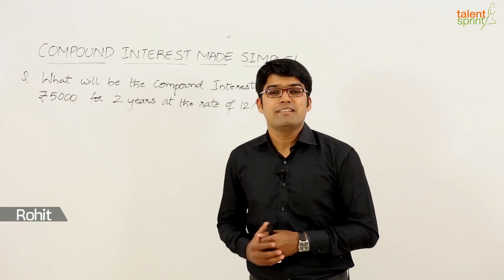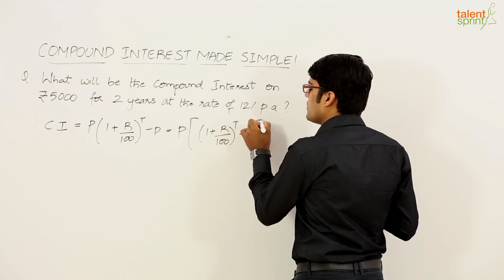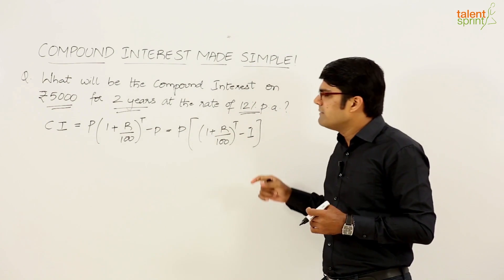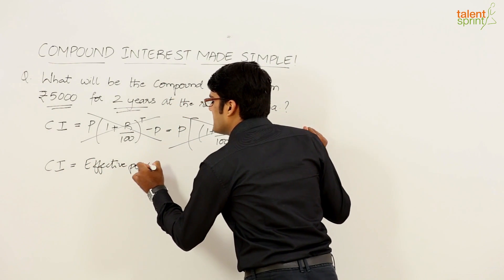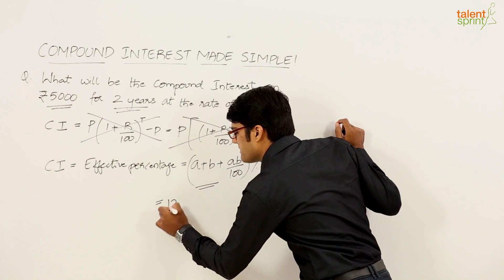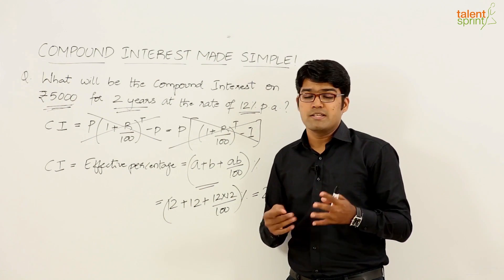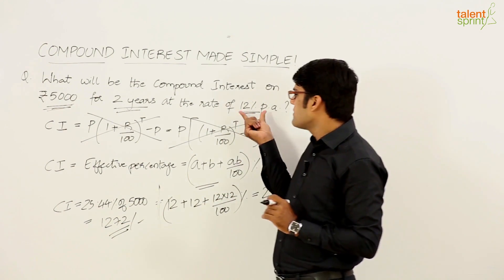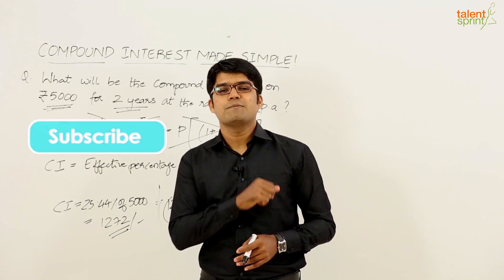Compound Interest Made Simple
In this video, Compound interest tricks and shortcut methods are discussed by our expert faculty Rohit Agarwal.This video is useful for the students preparing for an Aptitude test or any other competitive examinations.